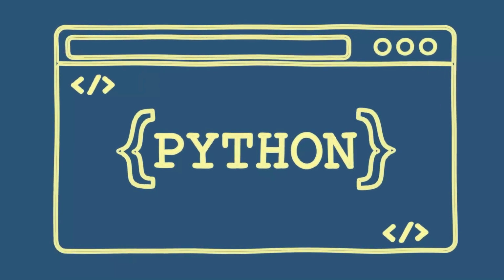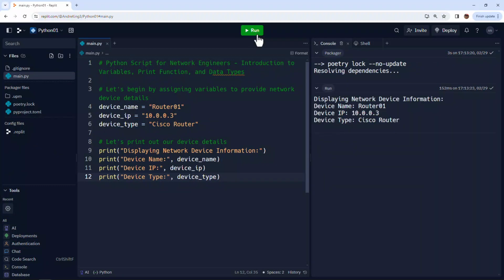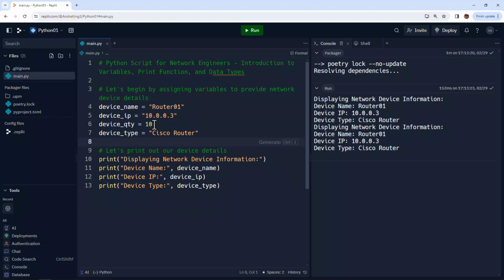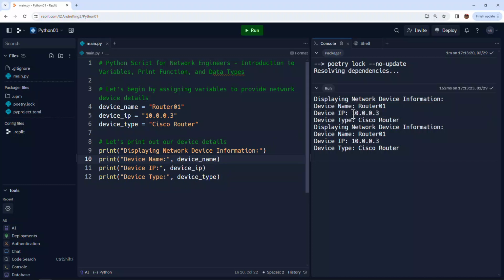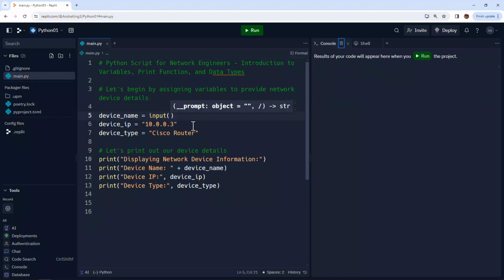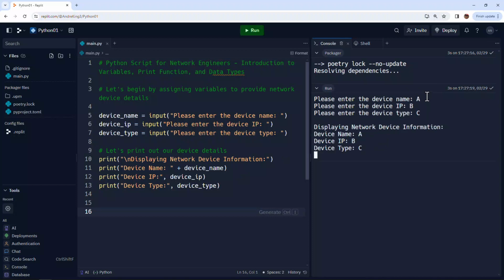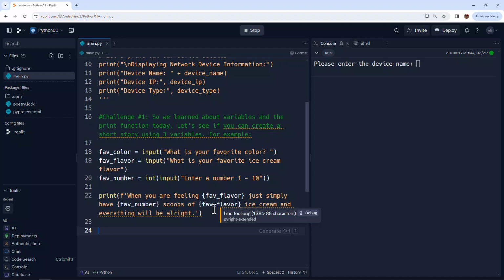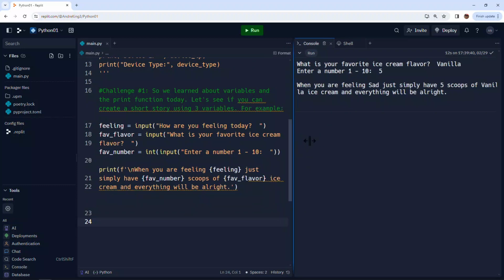Python Essentials for Network Engineers: Kickstart Your Automation Journey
Welcome to the first episode of our exciting mini-series on "Python for Network Engineers" tailored specifically for my network enthusiasts looking to embark on their Python programming journey! Whether you're just starting out or coming from a strong network background, this video is your gateway to unlocking the power of automation and scripting in your day-to-day tasks.

In this episode, we dive into the basics:

Understanding Variables: Learn how to store and manipulate data that's crucial for managing network configurations and automation scripts.
Exploring Data Types: Get familiar with Python's fundamental data types (strings, integers, lists, etc.) that are essential for processing network data and parameters.
Mastering the Print Function: See how to display information in your scripts, a vital skill for debugging and showcasing the results of your automation tasks.

Why Python for Network Engineers?
We'll discuss why Python has become the go-to language for network automation, its advantages, and how it can make your life easier by automating repetitive tasks, gathering network information, and much more.

By the end of this series, you'll not only grasp the fundamentals of Python but also how to apply them in real-world networking scenarios. Let's embark on this journey together to network your future with the power of Python!